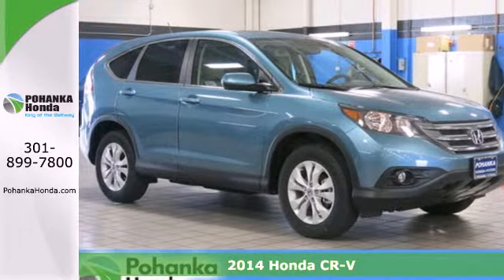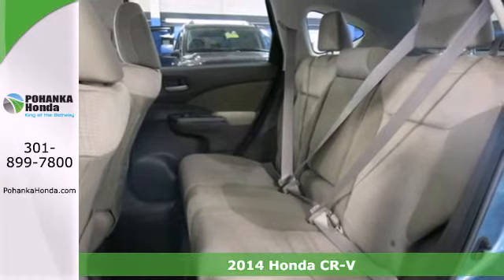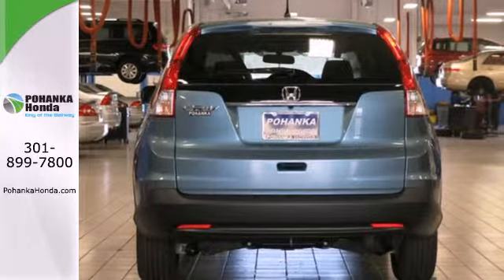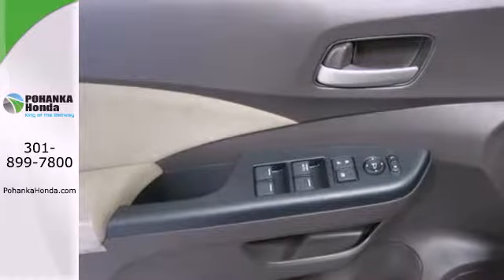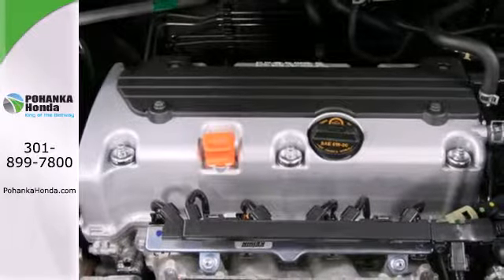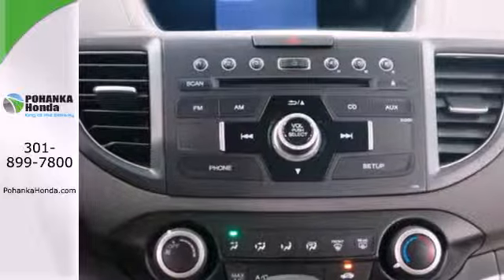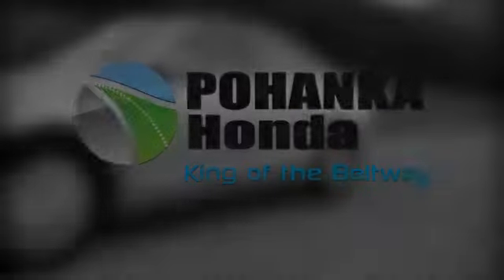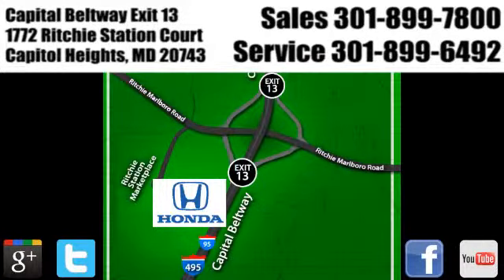2014 Honda CR-V Washington DC Honda Dealer, MD HEL023263 - SOLD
Year: 2014
Make: Honda
Model: CR-V
Trim: EX
Engine: 2.4L I4 16V DOHC i-VTEC
Transmission: 5-Speed Automatic
Stock #: HEL023263

Address:
1772 Ritchie Station Court Capitol Heights MD